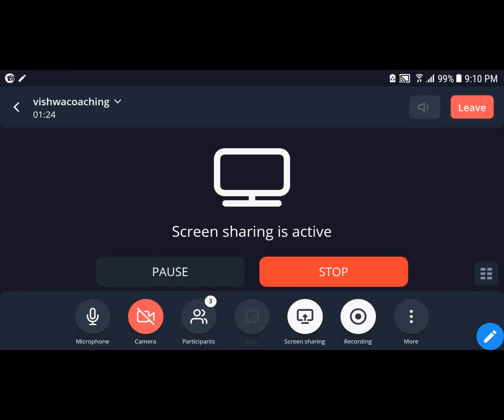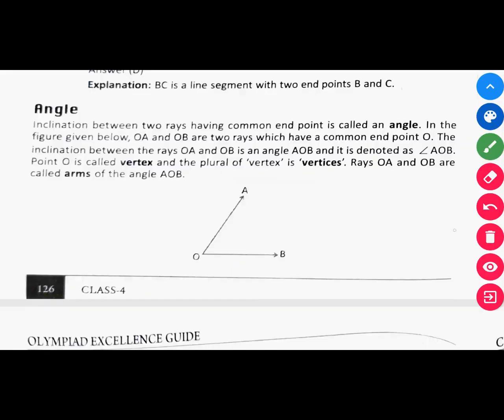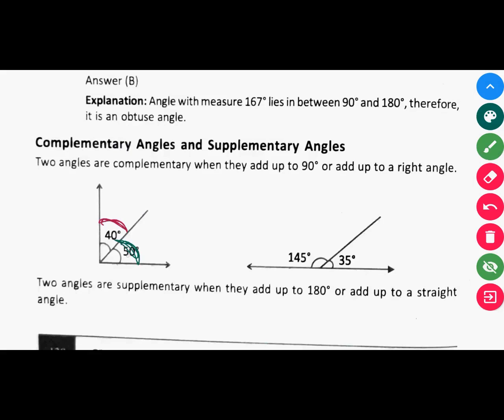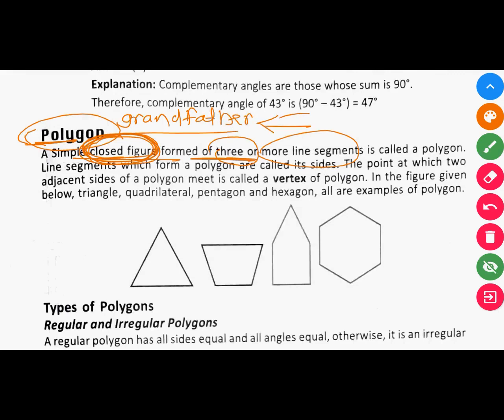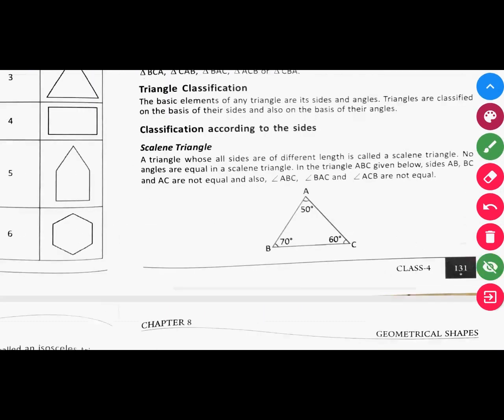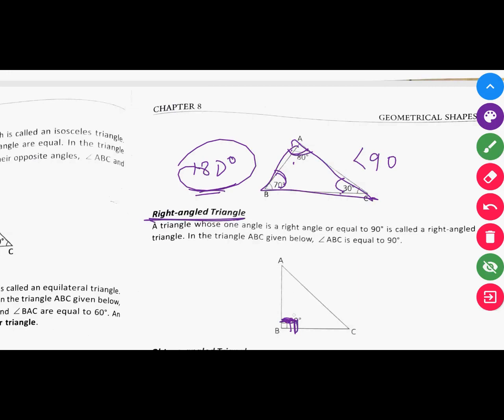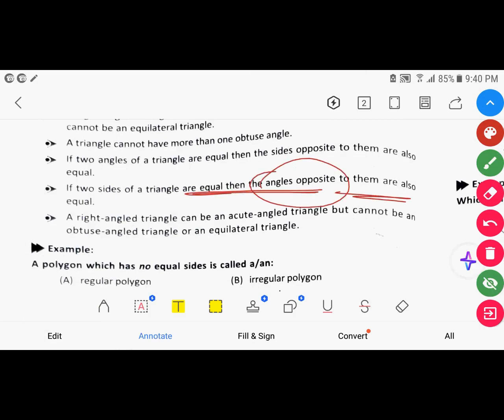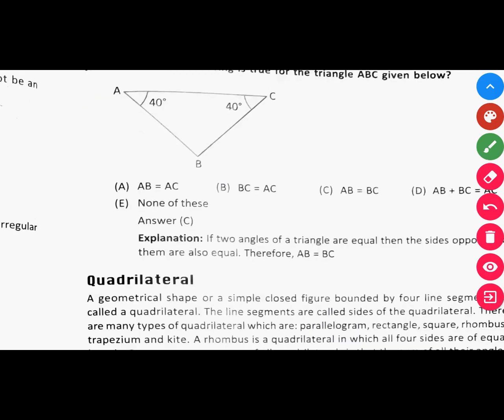Olympiad maths grade 4- chpt 7 Geometrical shape part 2